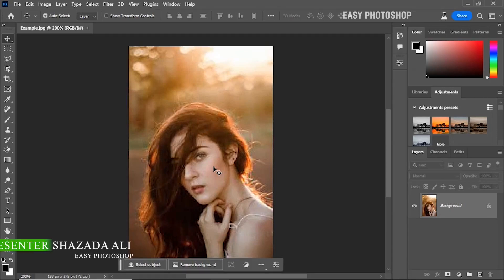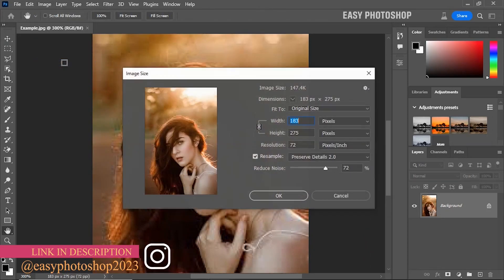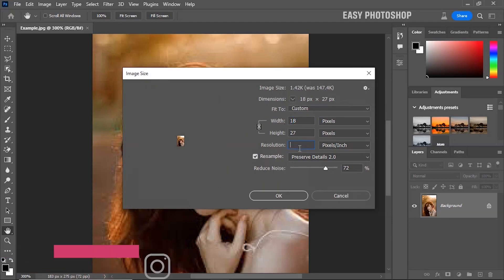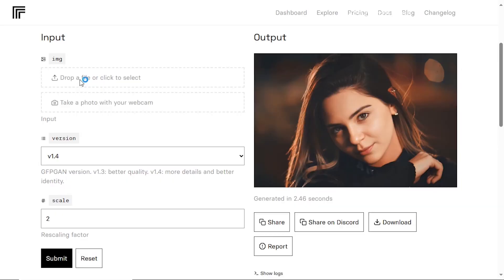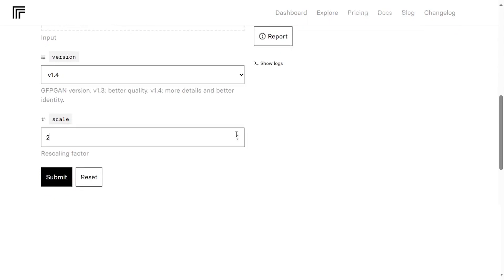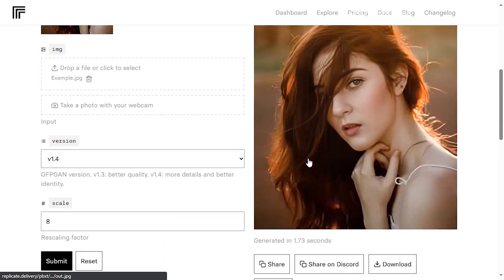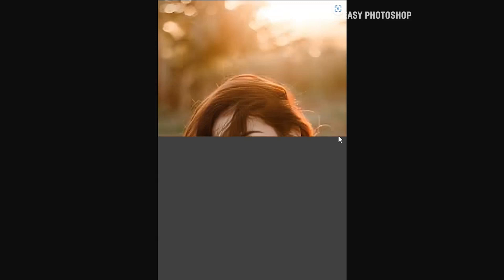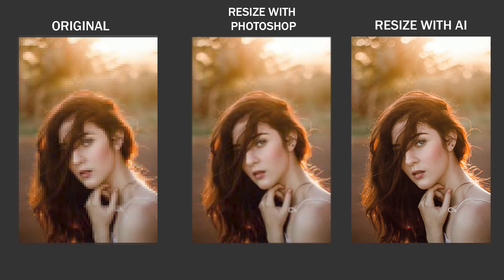Unbelievable Free AI-Powered Photo Resizer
If you want to Resize your old Low resolution photo Then this tutorial is for you . Experience the remarkable with our Unbelievable Free AI-Powered Photo Resizer! Easily resize your photos with cutting-edge AI technology, all at no cost.